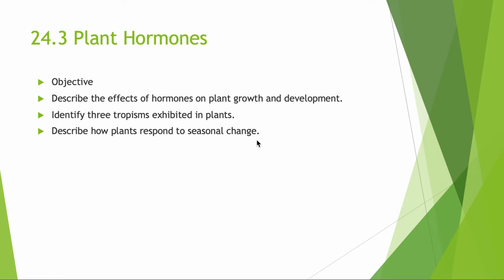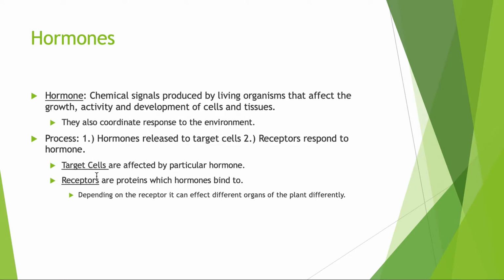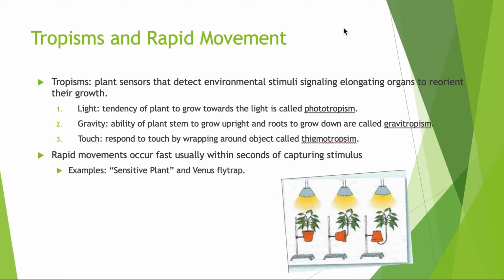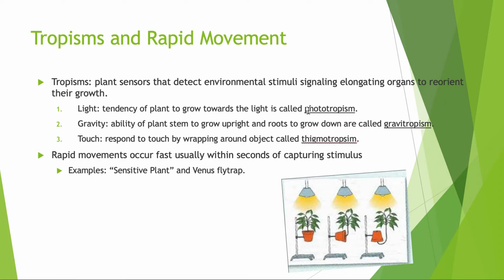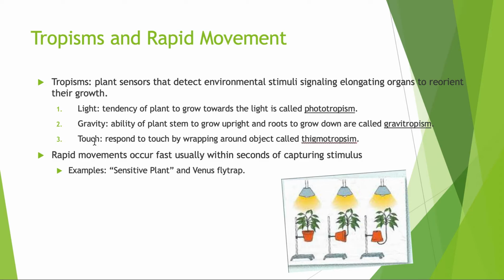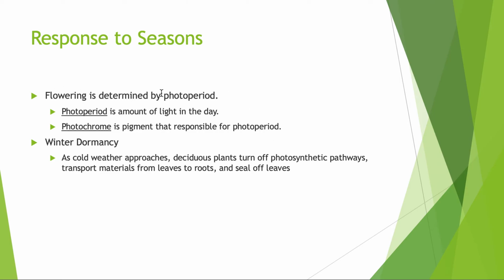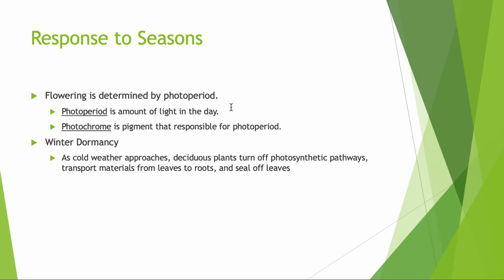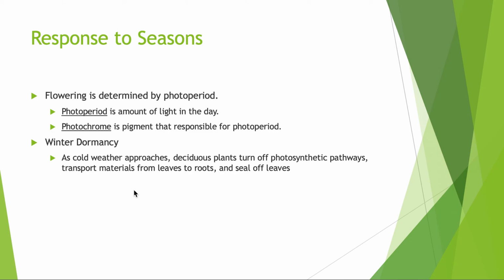24.3 Plant Hormones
Description of what hormones are, how they work, and specific hormones in plants. Explanation of some of the different tropisms in plants.